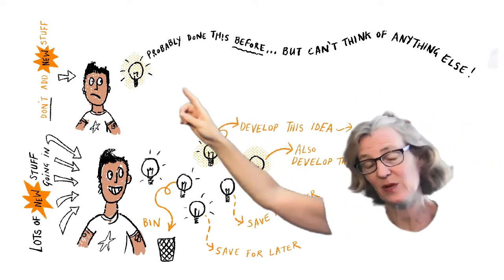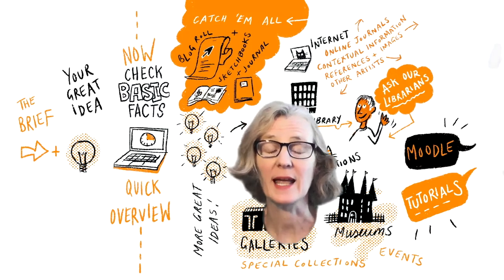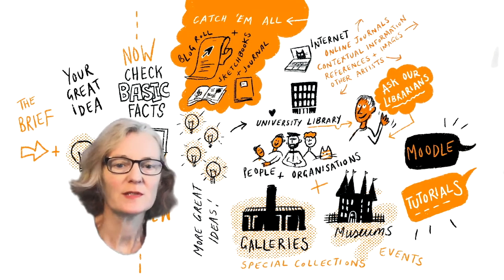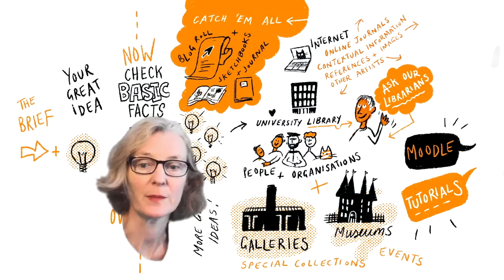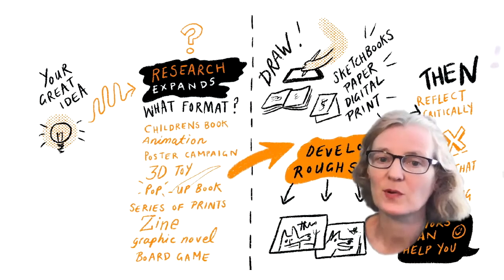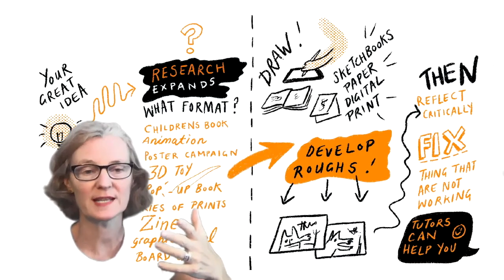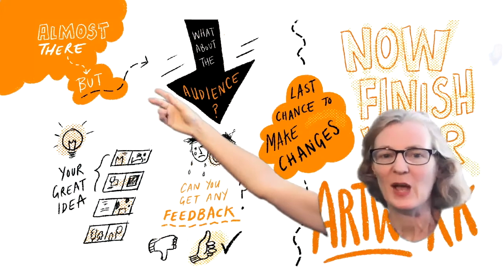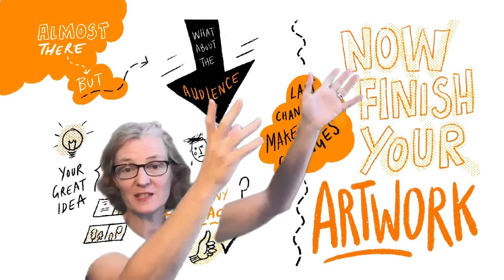What is Research in Illustration?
A short sequence showing how research can improve your illustration projects. Some examples of what you need to think about and how you can develop your ideas.